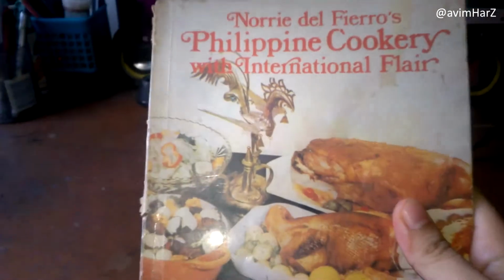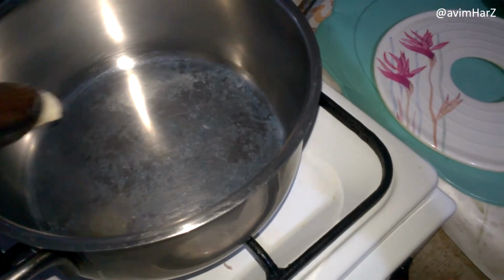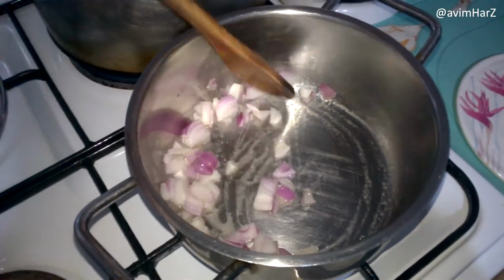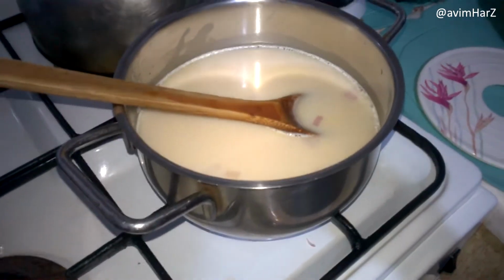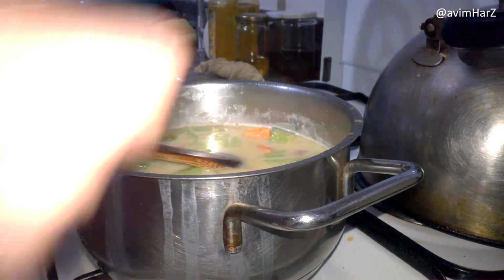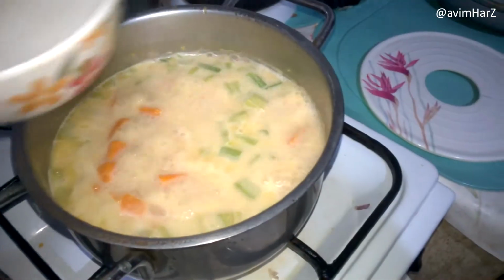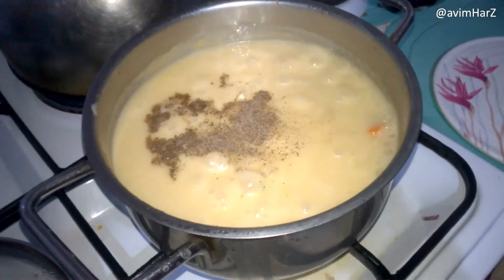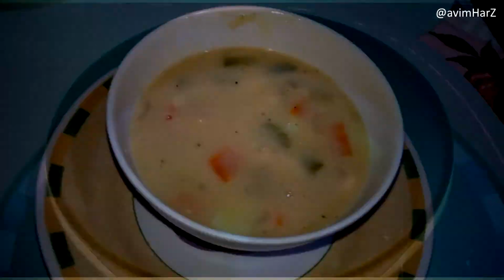Make this if you don't have a lot of time to cook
Recipe:
1 onion chopped (2 if you REALLY like onions)
1 tablespoons butter
1 large can of evaporated milk or 1 1/2 cup of regular milk
1 cup water or liquid chicken broth
1 tablespoon or 1 cube of chicken broth **don't add this if you're using liquid broth**
1 carrot chopped
1 stem celery chopped
1 cup grated cheese
1/4 cup water (for slurry mix)
2 tablespoons cornstarch

-Saute the onions in butter until it's transluscent.
-Add the milk and water/liquid broth and let them heat up a bit.
-Add the broth if you're not using liquid broth otherwise, skip this step!
-Grate some cheese in there! Feel free to adjust the amount that suit your taste.
-Add the carrots and celery. Let them simmer for around 8-10 minutes.
-Meanwhile, make the slurry by mixing cornstarch and 1/4 cup water. Don't use hot water or it will have lumps.
-Add the slurry into the soup once the veggies are cooked.

This is a recipe that I found in cooking books in our house and it has been a staple in my cooking arsenal. It's simple and it's really good! I hope you give it a try!